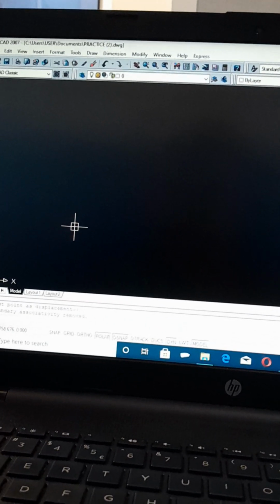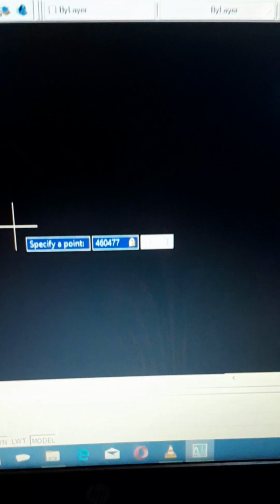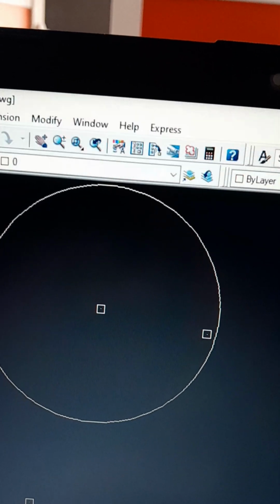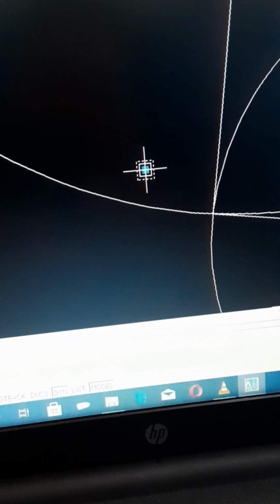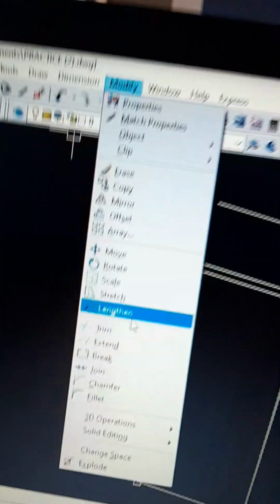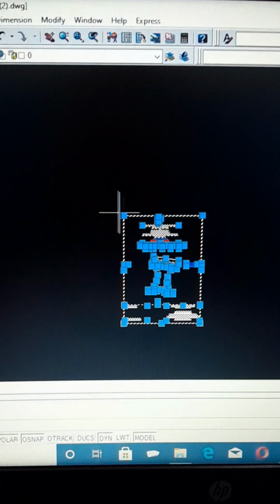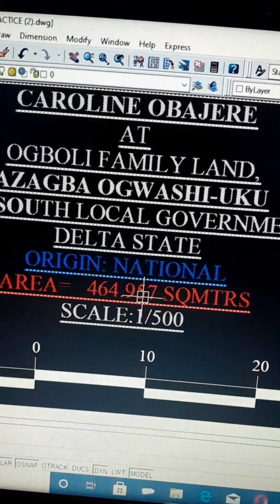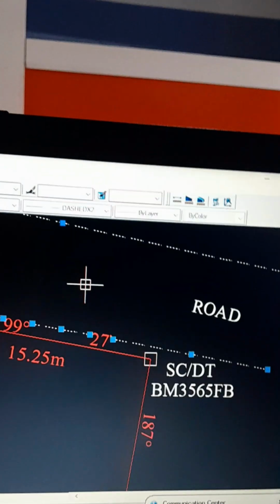How to produce a land survey plan on autocad 2007 for beginners